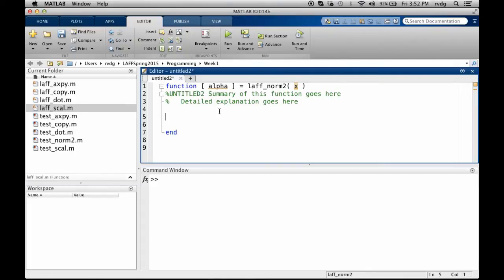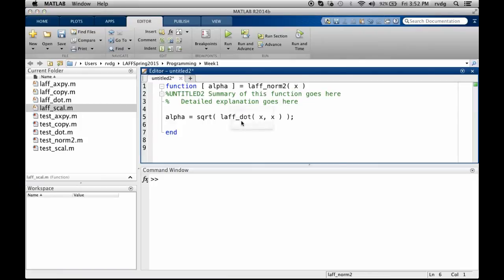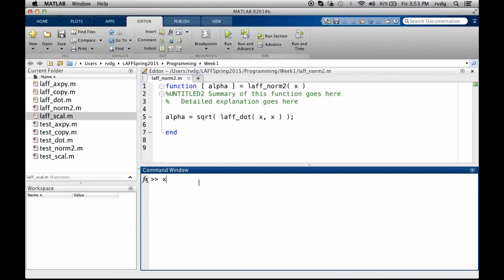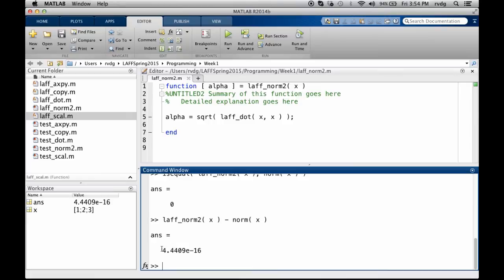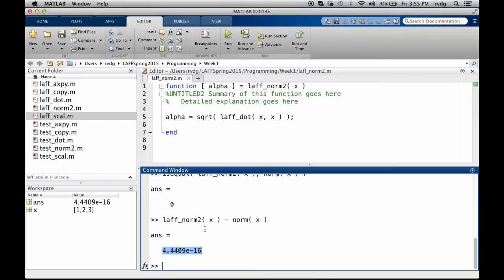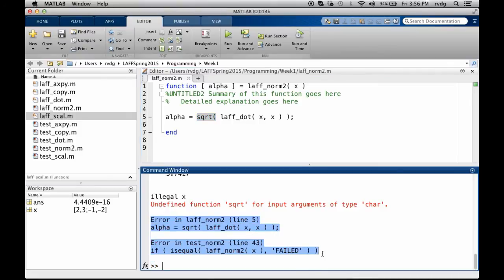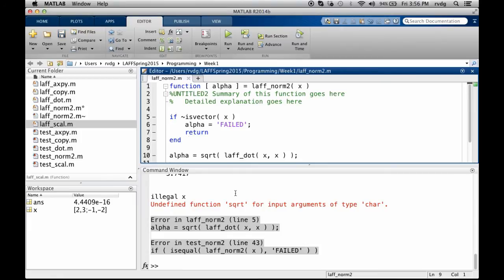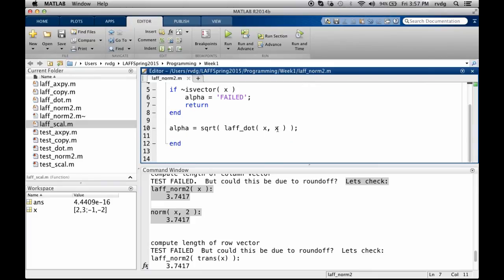1.5.6.1 laff norm2 2 (Matlab) (2015)